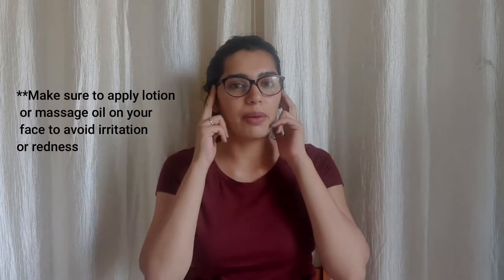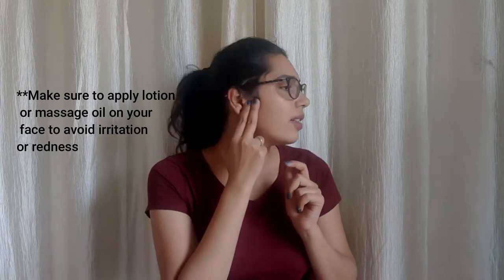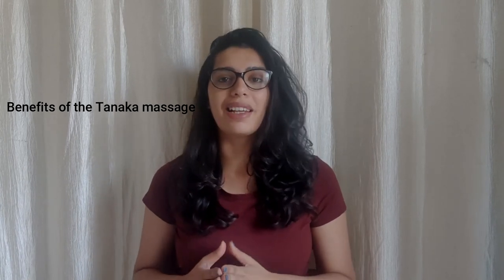This Face Contouring Massage Makes You Look 10 Years Younger -TANAKA CONTOURING MASSAGE - Part 1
Yes, you read it right! The results are unbelievable. According to Tanaka, If you do this exercise everyday for 2 weeks, you will see significant change.

About the Massage :
This massage method was invented by Yukuko Tanaka, a Japanese makeup artist. She claims this massage method gives an at-least-10-year-younger looking face and if you start this massage method early in age, you may not even develop wrinkle and fine lines. Tanaka is a process which fights wrinkles quickly and tightens the skin. The massage stimulates the lymph glands, thus speeding up the discharge of toxins and excess fluids from the face. It will reduce wrinkles, lift the face, prevent and improve sagging skin.
It will reduce pore size, black heads and white heads and you will get rid of puffy eyes and under-eye bags.

In this video, I will mention part 1 of their amazing  massage.
Their are a lot of techniques involved which I will mention in my coming videos.
To me most of the Japanese treatments are just out of this world. Amazing! Japanese women are beautiful when they age. No wrinkles, shiny hair, they grey often only when they are much older, but most of all the skin It’s so smooth, clean and looks so hydrated.